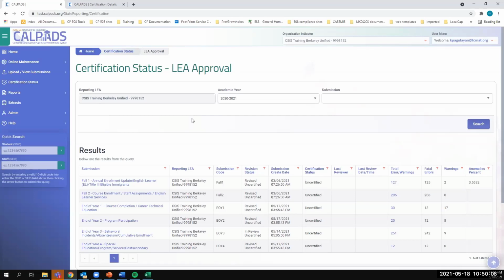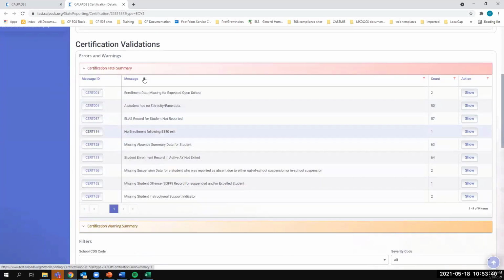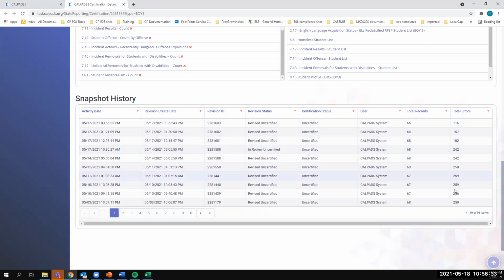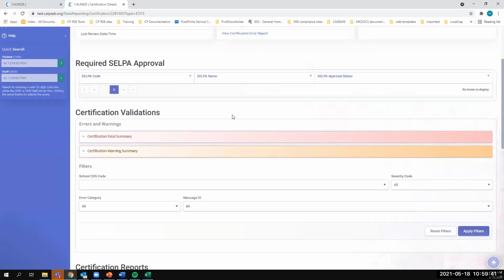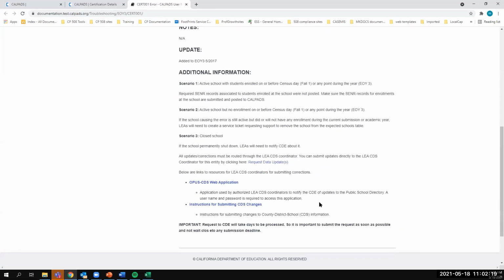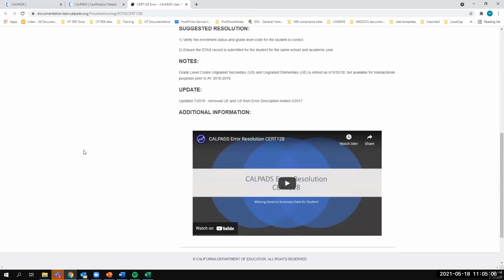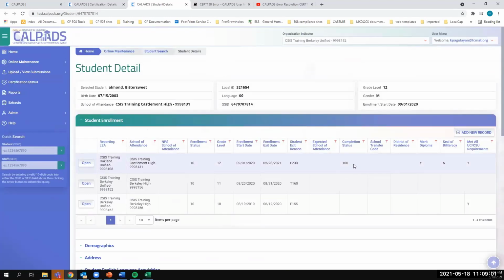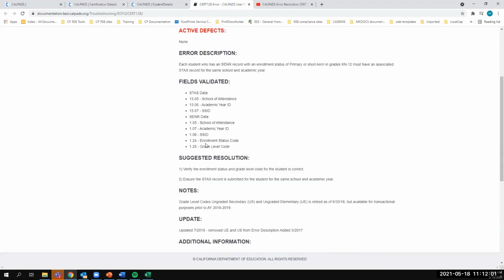End Of Year 3 Reporting and Certification(Module-E) Online Demonstration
Table of Contents:

1:01:55 - Online Demonstration for Certification Va
1:04:14 - How to see the latest SnapShot version
1:17:55 - How to correct Cert128